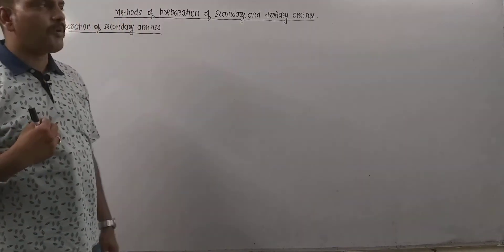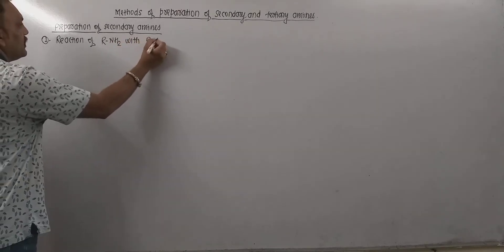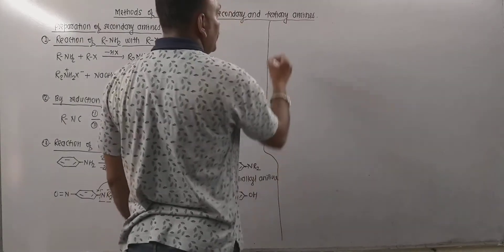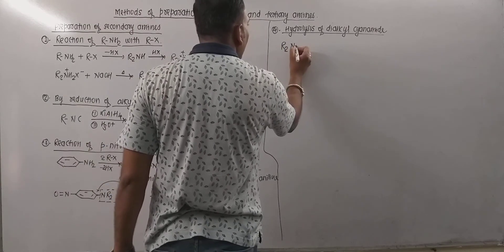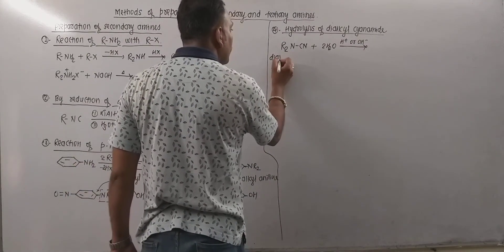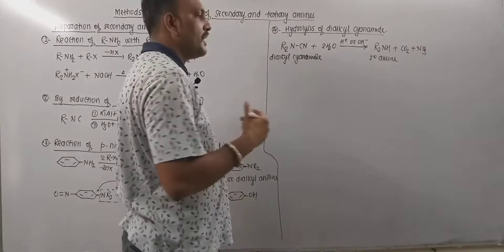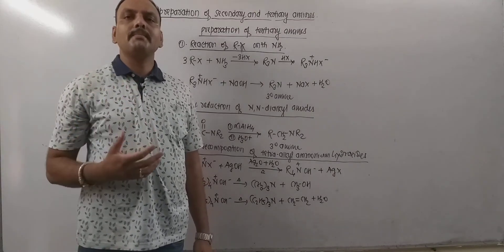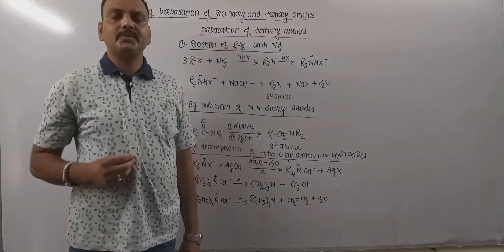Methods Of Preparations of Secondary And Tertiary Amines//Preparation Of Secondary & Tertiary Amines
How do you make secondary amines?
Which method Cannot be followed for the
preparation of secondary amines?
Which of the following methods of preparation
of amines can be used to prepare primary
secondary and tertiary amines?
How do you create a secondary and tertiary
amine?
Feedback
What are the various methods of preparation of
amines?
What is Hoffmann method for preparation of
amines?
Which of the following methods produces a
mixture of primary secondary and tertiary
amines?
What is the method of preparation of amines by
ammonolysis?
methods of preparation of secondary and tertiary amines
methods of preparation of secondary amines
methods of preparation of tertiary amines
reaction of primary amines with alkyl halides
reduction of alkyl isocyanide
reaction of para nitroso dialkylaniline with strong alkali solution
hydrolysis of dialkyl cyanamide
reduction of substituted amides
mannich base
mannich reaction
reduction of dialkyl amides